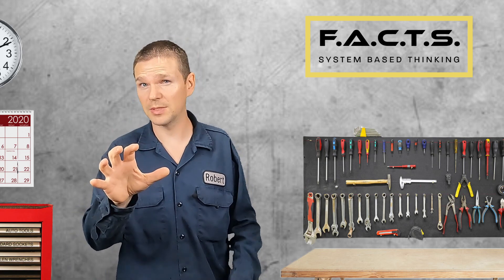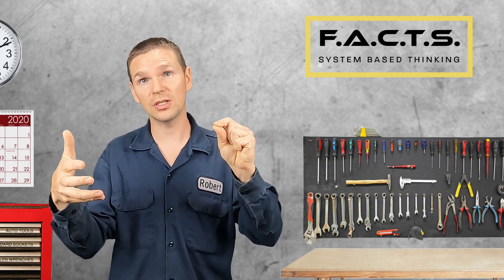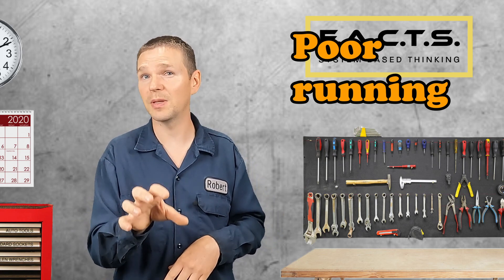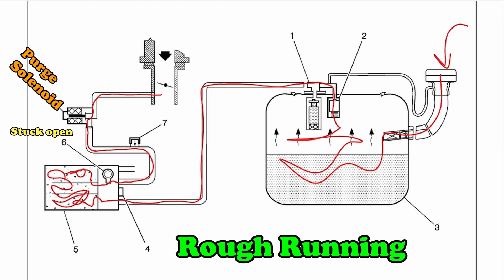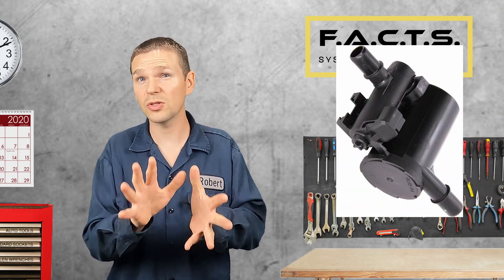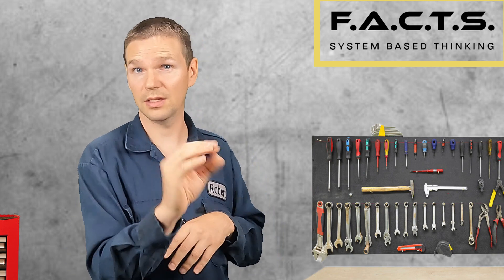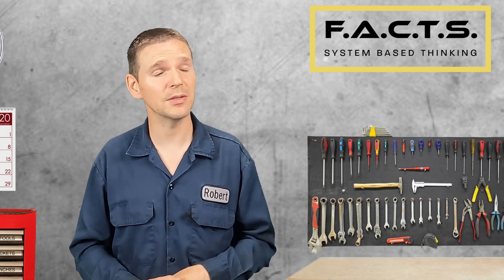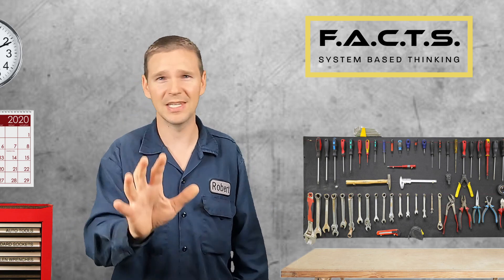FACTS: EVAP system failures and symptoms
This episode will explain what failures the EVAP system can experience and what symptoms you may have.

🔧 Tools to consider.